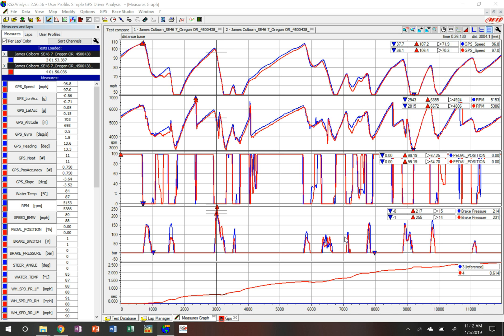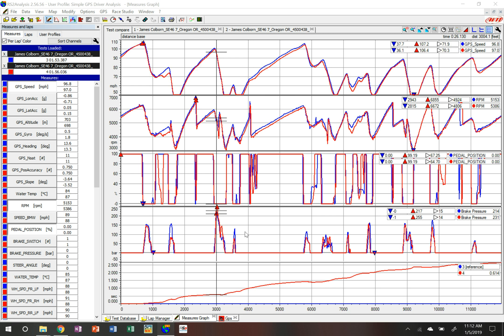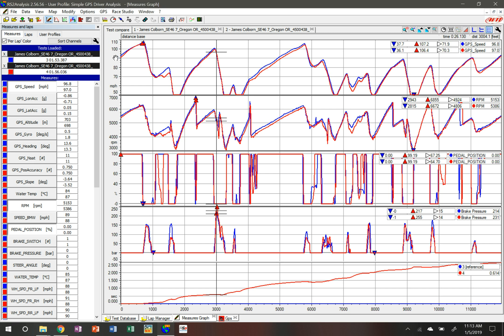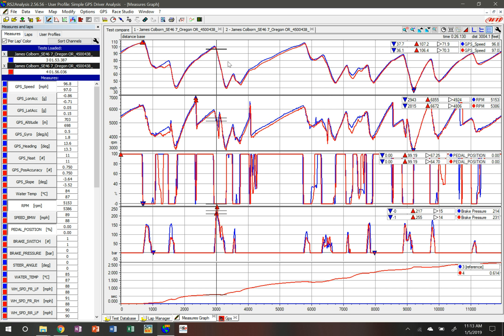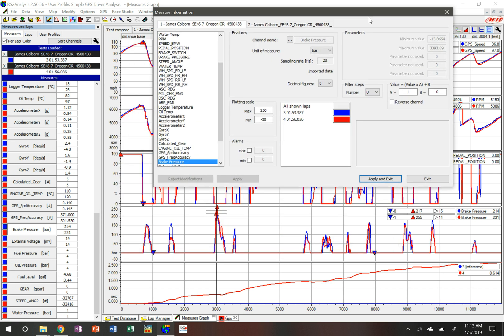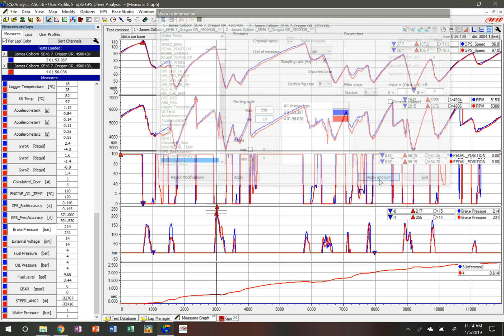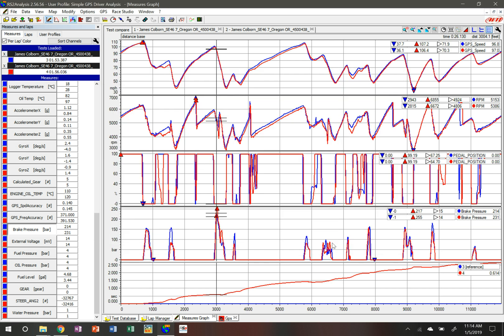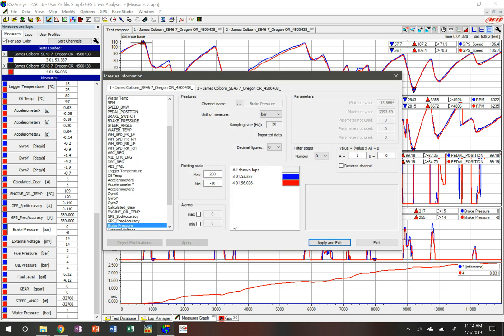AiM Race Studio Analysis - Quick Tip - Editing Graph Settings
If your graphs don't always render correctly on screen in Race Studio Analysis, there are a couple of ways to quickly fix any issues which allow you to read the data effectively.